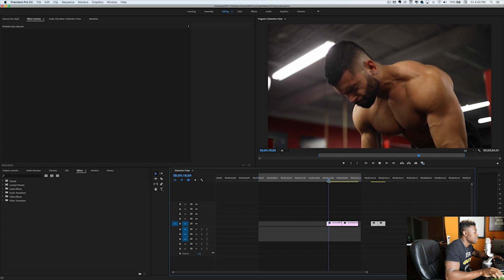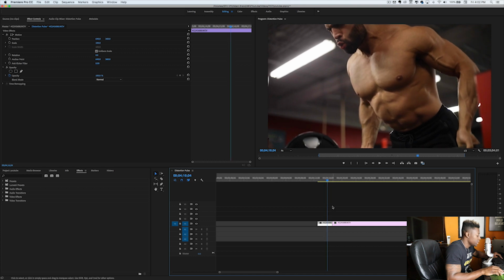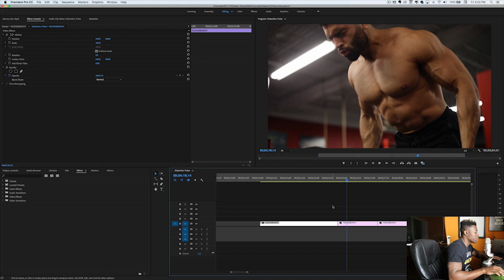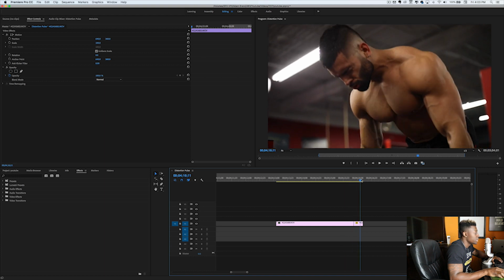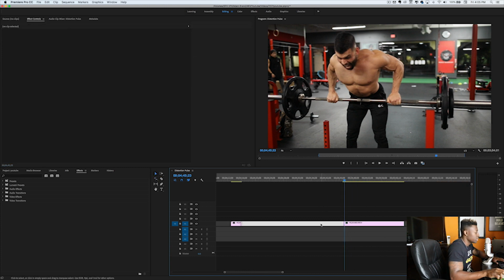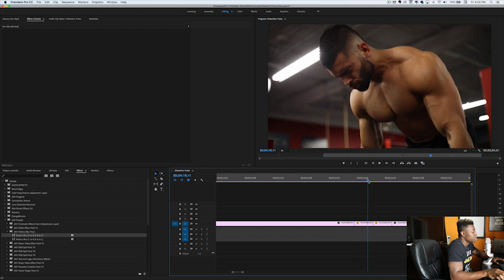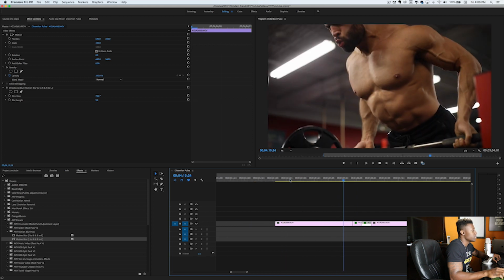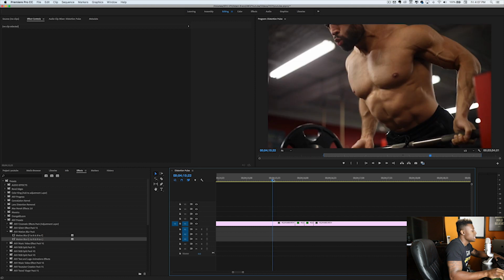PERFECT SPEED RAMP TRANSITION | ADOBE PREMIERE PRO CC 2018